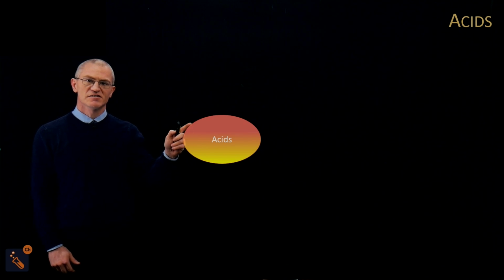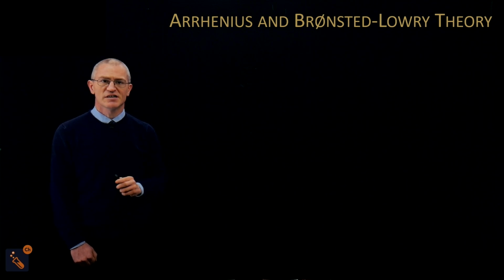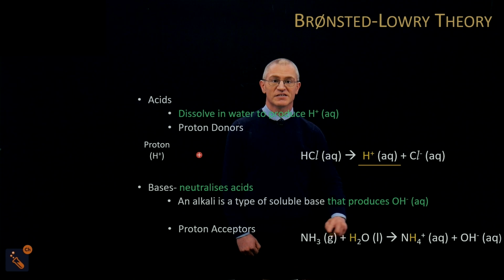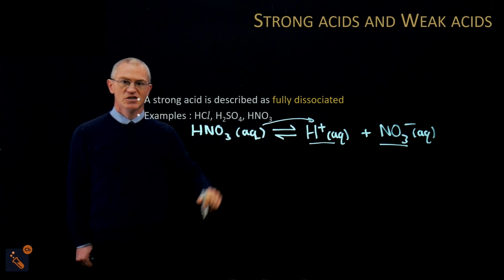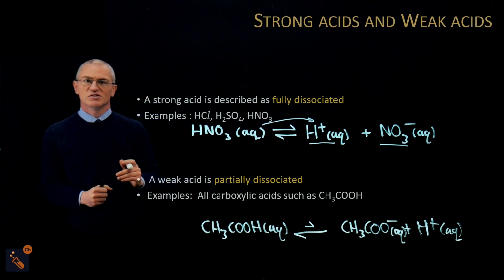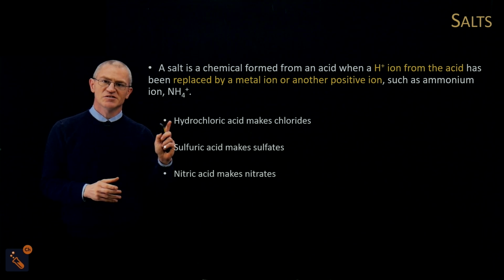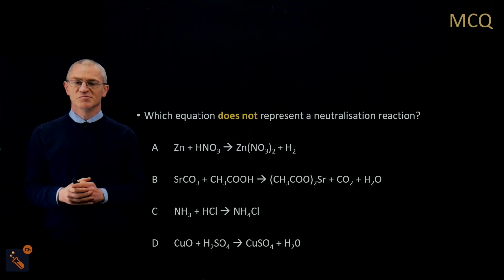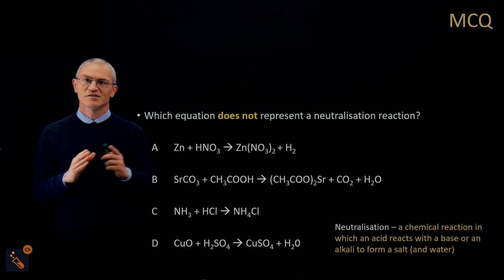Acids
We will discuss the definitions of acids and alkalis and give the formulae of the common acids and alkalis. We will explain dissociation of strong and weak acids and neutralisation reactions of acids with bases, including carbonates, metal oxides and alkalis (water-soluble bases), to form salts.

This video will cover:
• the definitions of acids and alkalis
• the formulae of the common acids
• dissociation of strong and weak acids
• neutralisation reactions of acids with bases, including carbonates, metal oxides and alkalis (water-soluble bases), to form salts.